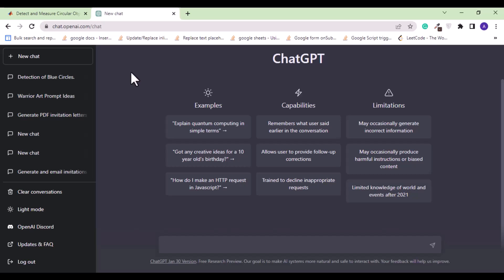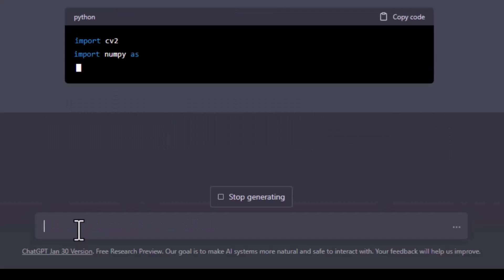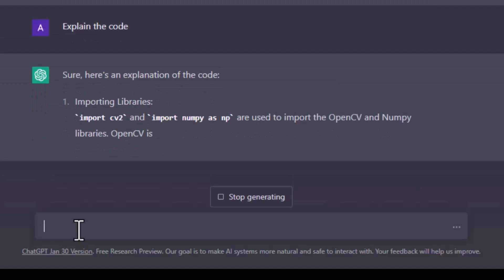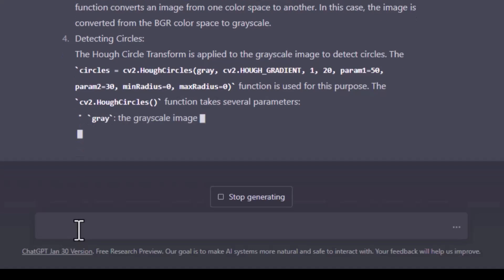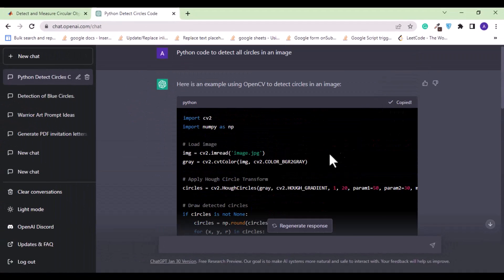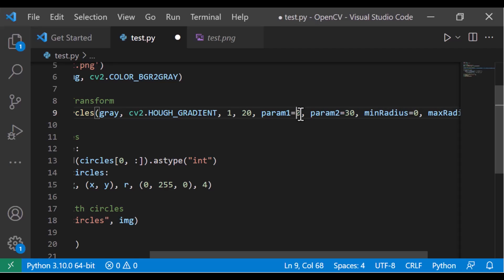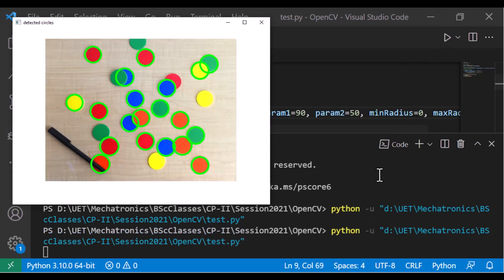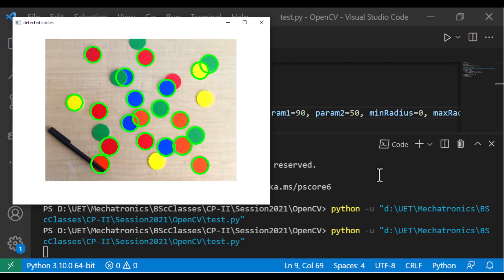ChatGPT for Computer Vision / Machine Vision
Do you want to save time and effort in your machine vision development process? With ChatGPT and OpenCV, you can. In this video, you'll discover how to use ChatGPT's advanced language model to generate optimized and efficient Python code for your machine vision projects using OpenCV. We'll walk you through the steps of code generation and demonstrate the accuracy and speed of this cutting-edge solution. Whether you're a seasoned developer or just starting out, you'll see how ChatGPT and OpenCV can help you take your machine vision development to the next level.